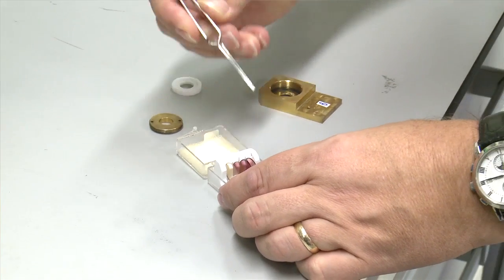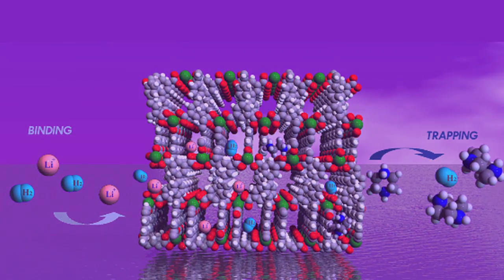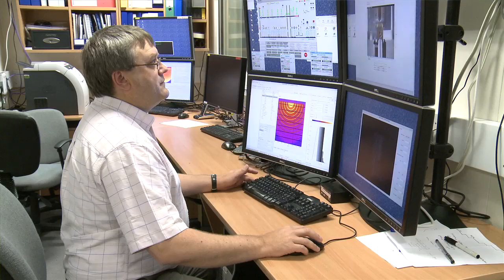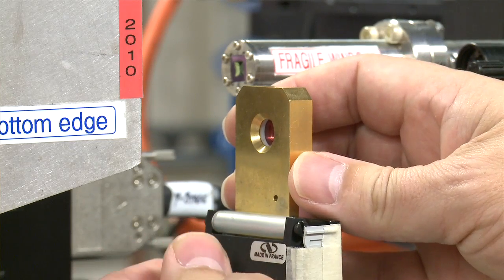Diamond and Energy Research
Diamond is being used to help address some of the big energy issues we currently face.  Scientists explain how the work they are undertaking at the synchrotron could bring about exciting developments in solar energy and fuelling the cars of the future.